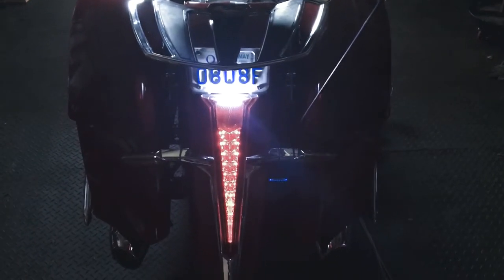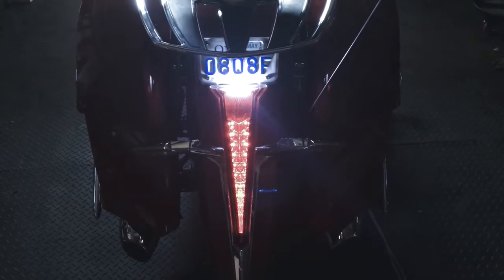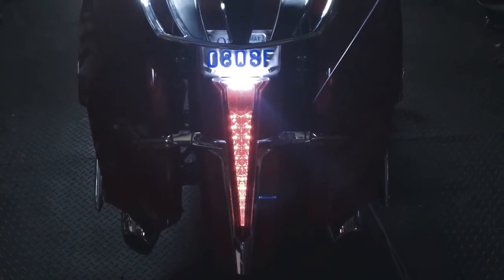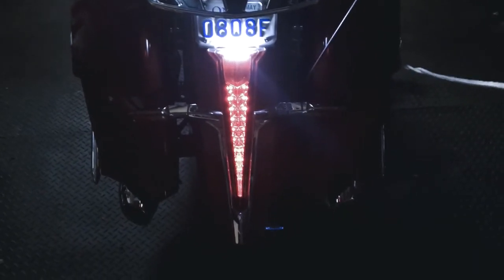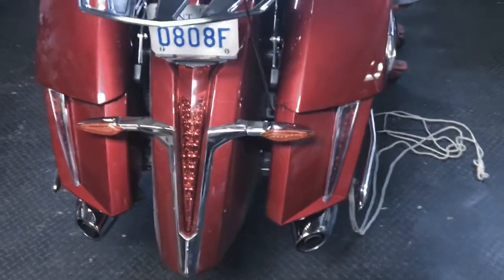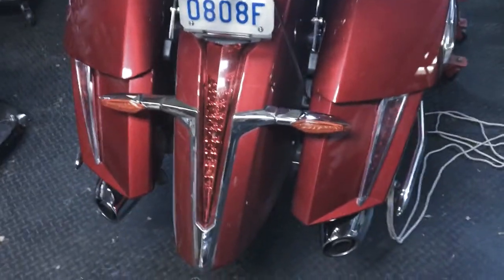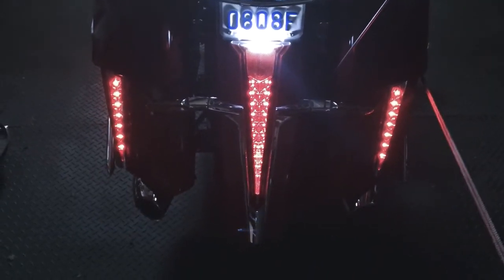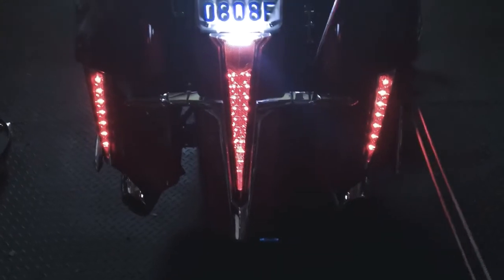Kuryakyn Saber LED saddlebag running/brake lights on my 2013 Victory XCT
I bought a pair of Kuryakyn Saber LED Running/Brake Lights that fit on the rear of my 2013 Victory Cross Country Tour saddlebags in order to increase my presence from behind.
These are just dry fitted at the moment as I just wanted to get an idea of their effectiveness..
I plan on adding a brake light flasher similar to the one I had on my 1500 Goldwing in the not too distant future to further increase my road presence